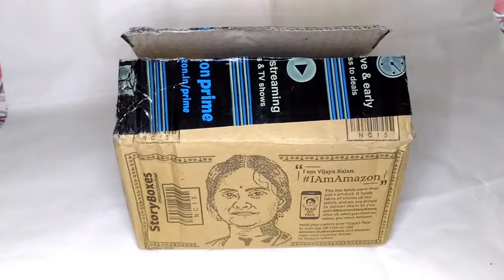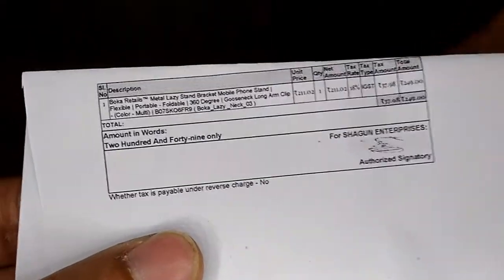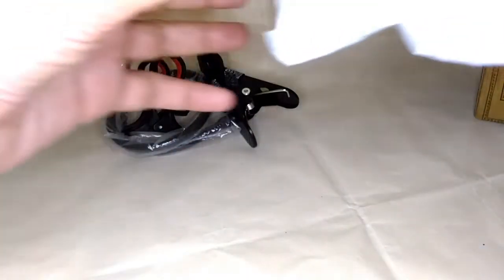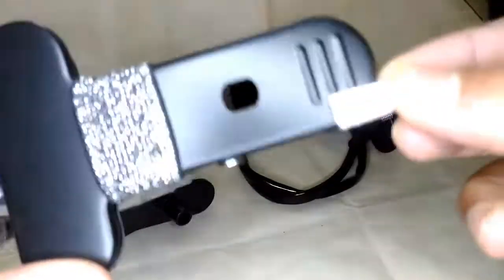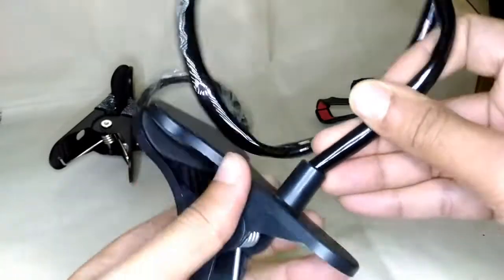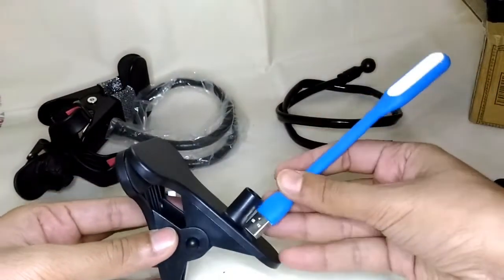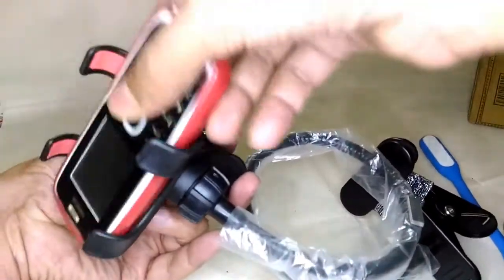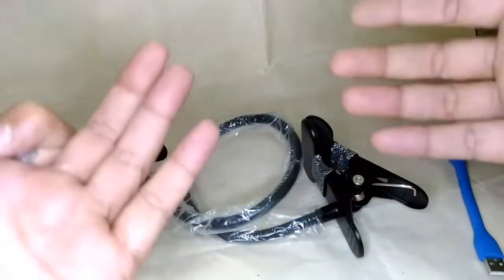IE92: Boka metal lazy hand mobile holder from Amazon, unboxing & review!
This video is about a metallic phone holder. I was looking for a phone holder but almost all the listings shows the picture of a metallic one but when you read deep or go through the comments you will come to know that it's made of plastic. But finally after a long search I came across this metallic one.